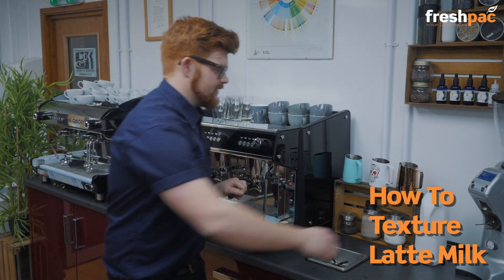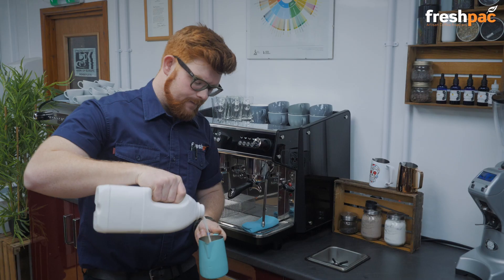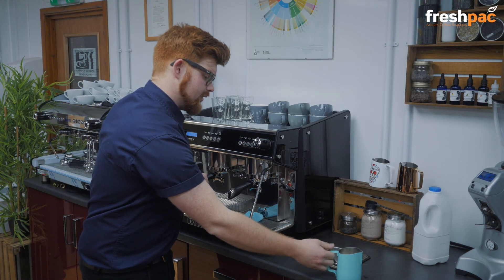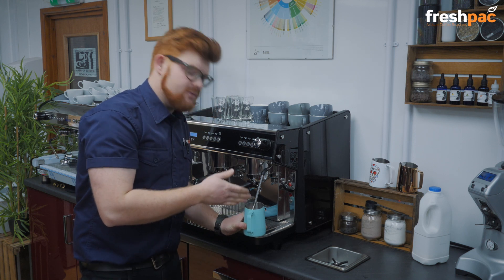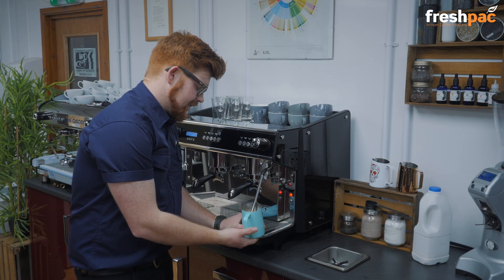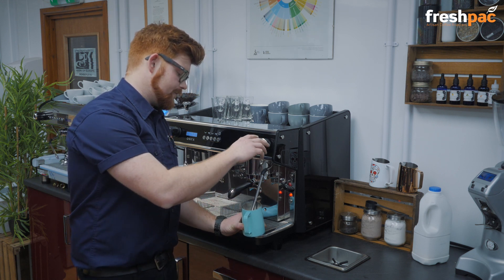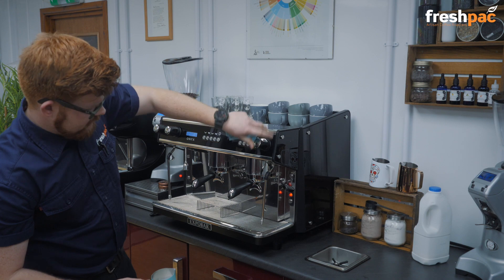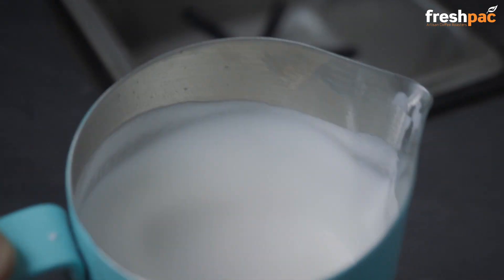How To Texture Latte Milk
In this video Kit shows us how create perfectly textured latte milk.

Our quick, easy and step-by-step guide will teach you how to froth milk like a master barista from the comfort of your own home.

Up next - How to make a traditional latte...